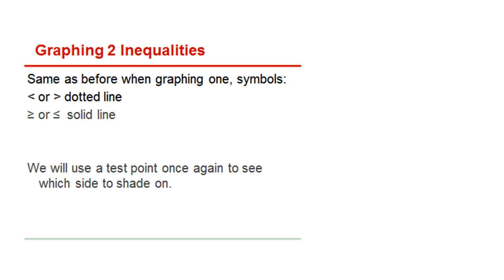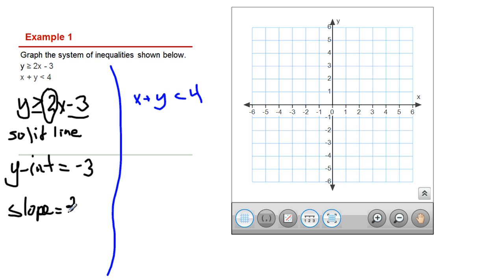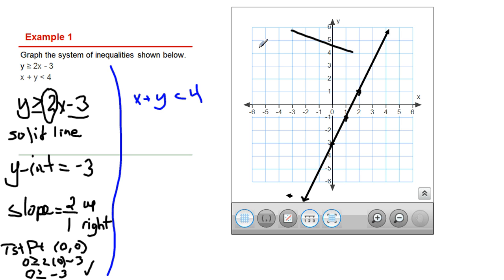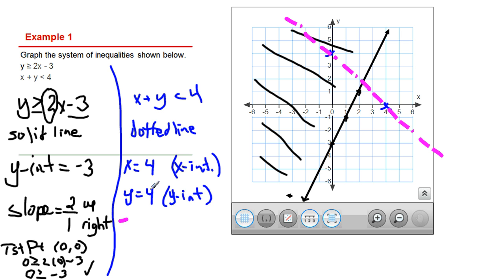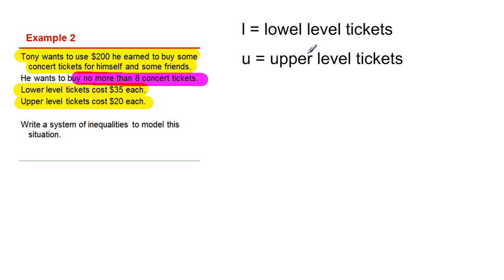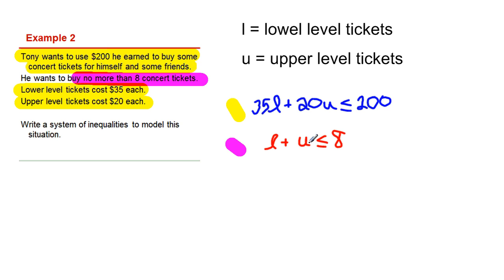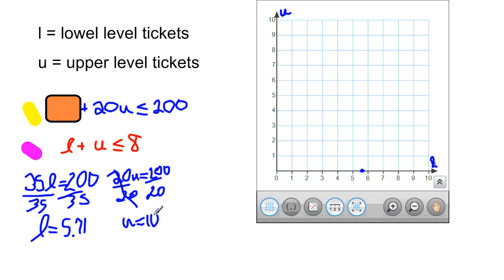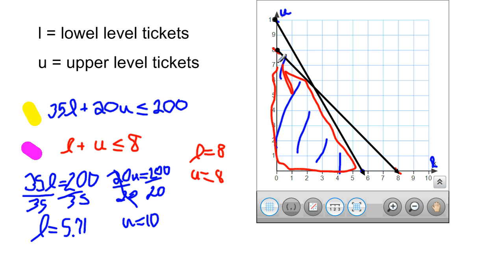lesson 5 2